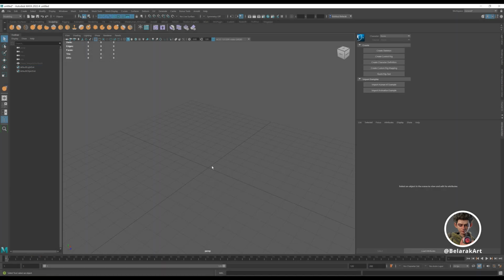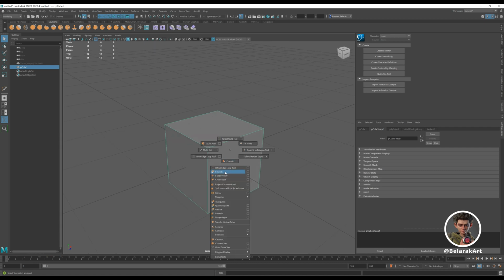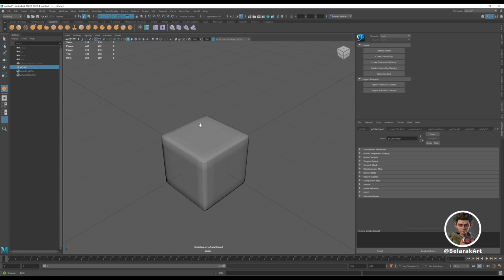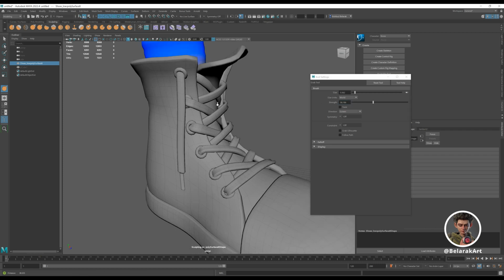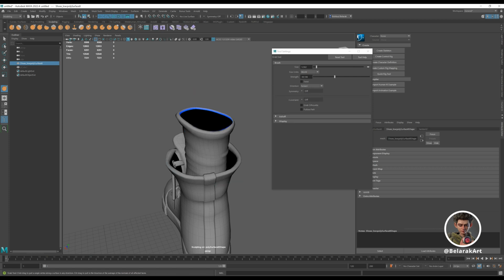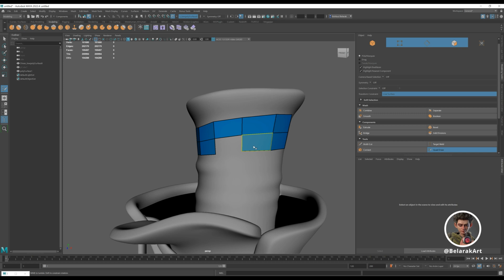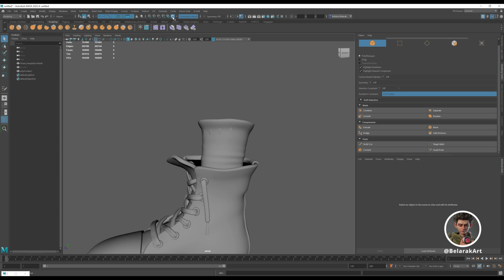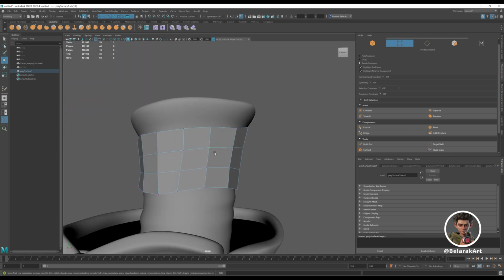How to create stylized 3d character: Shortcuts and Tools Overview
Welcome, everyone! Prepare to embark on a journey with me as I kick off a series of tutorials dedicated to the art of crafting 3D characters from inception to the final breathtaking render.

Drawing from my extensive experience in real production pipelines, I'll be sharing invaluable insights that you can leverage to advance your career in this field.

While I'll be demonstrating using Maya as my primary tool, rest assured that the techniques showcased can be seamlessly applied to any other 3D software such as Blender.

Don't forget to show your support by hitting the like and subscribe buttons, and make sure to ring the notification bell to stay updated on the latest releases in this tutorial series.

If you have any questions or suggestions for future chapters, feel free to drop them in the comment section below. Let's dive into the exciting world of 3D character creation together!

Timecodes:

0:00 - Intro
1:06 - Adding and adjusting the basic Geometries
04:04 - Sculpting tool
09:00 - Quad Draw (Retopology)
12:26 - Tweak mode